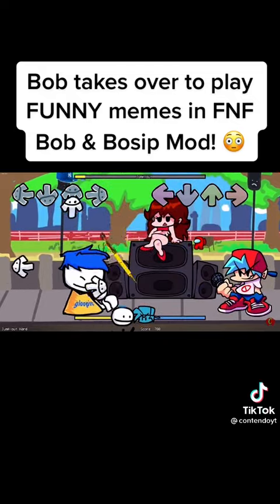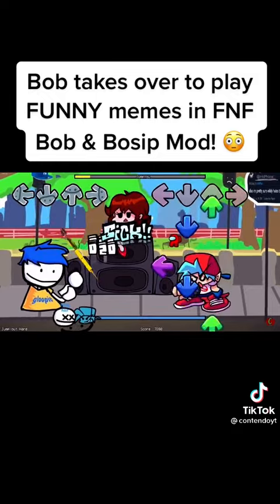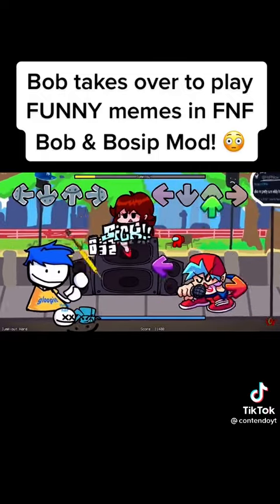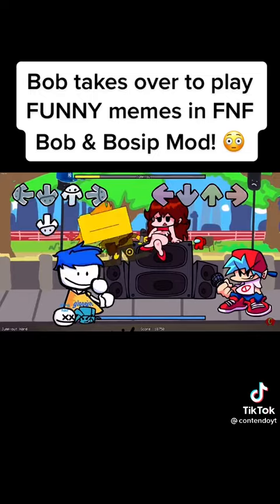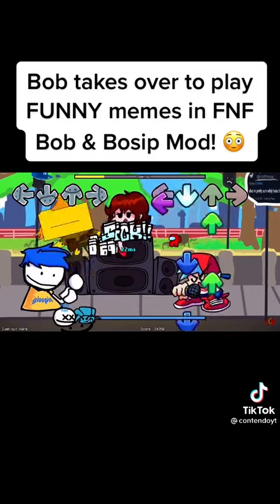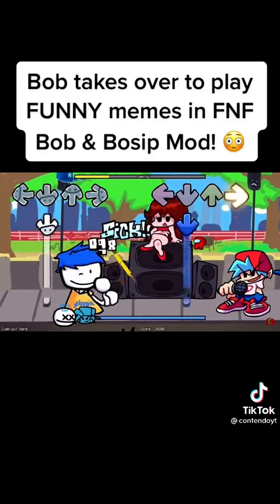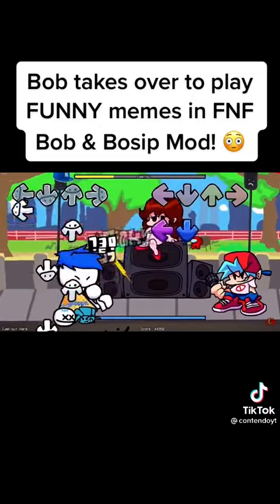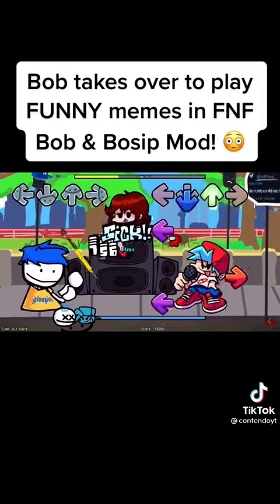August 23, 2021